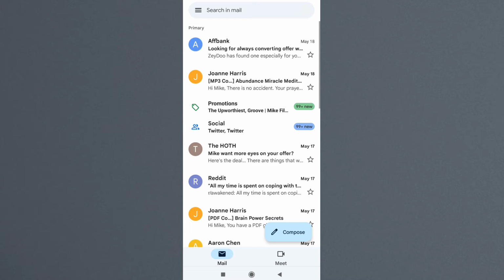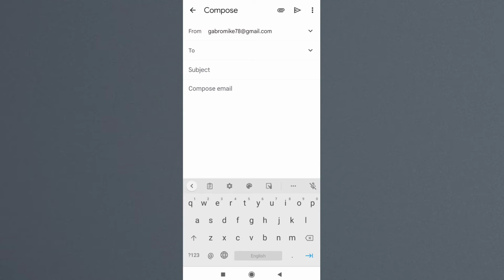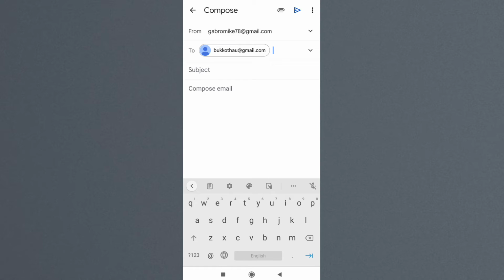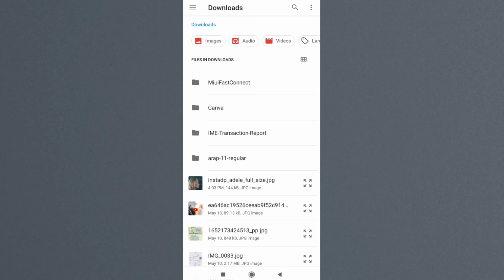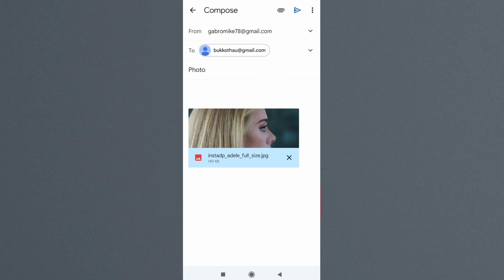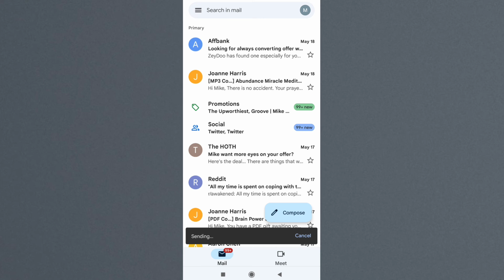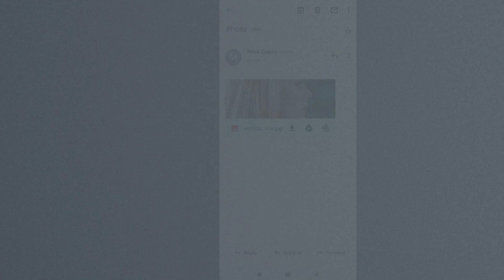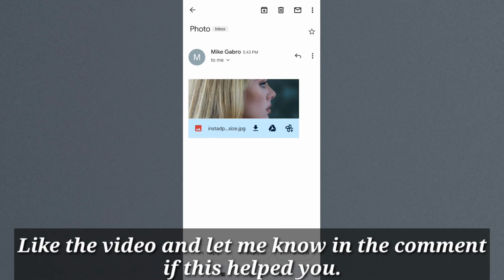How to send photo in Gmail (Android)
In this video I will teach you how to send photo in gmail.

If you have any questions regarding gmail or Google account in general then you can find all of my videos from this playlist.